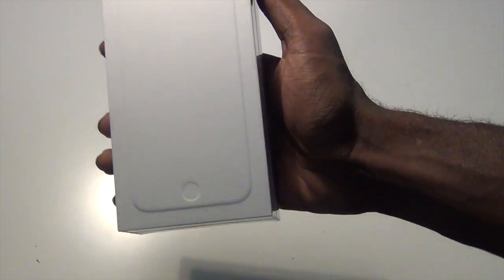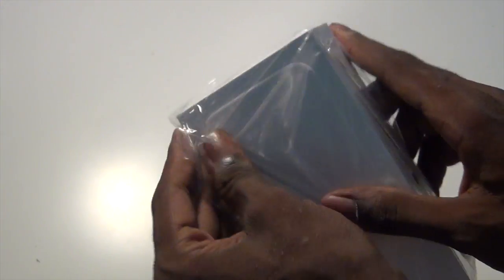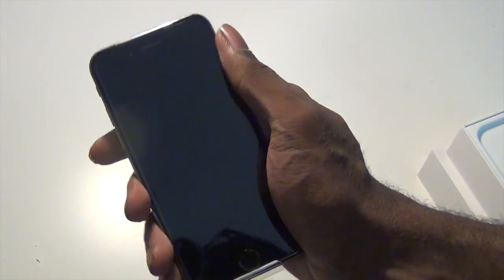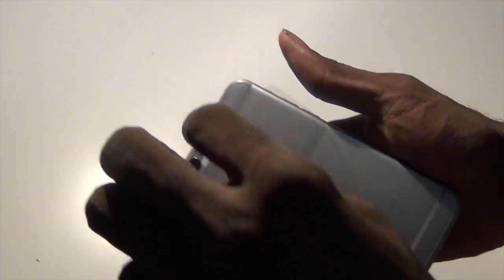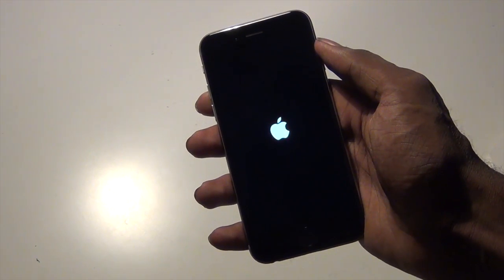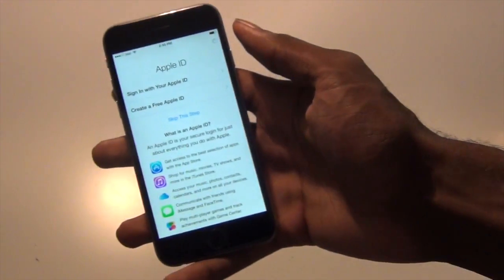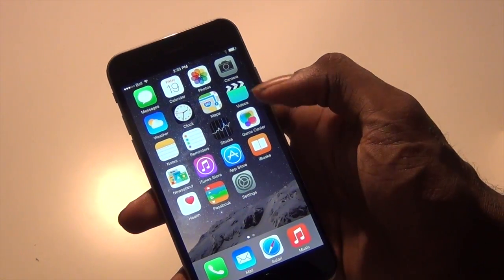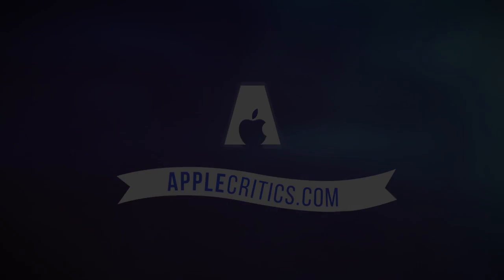iPhone 6 Official Unboxing And First Impressions